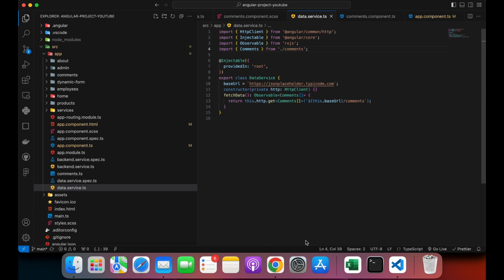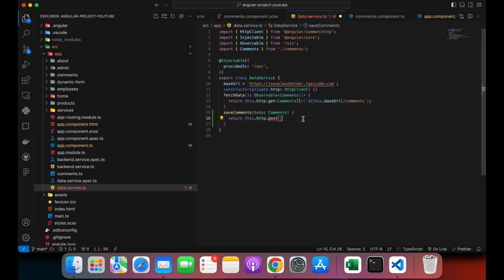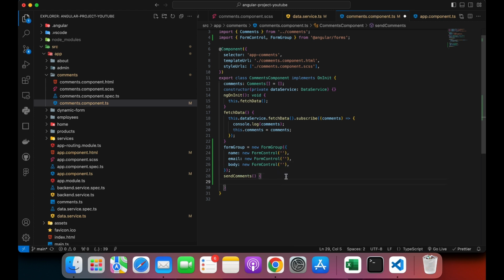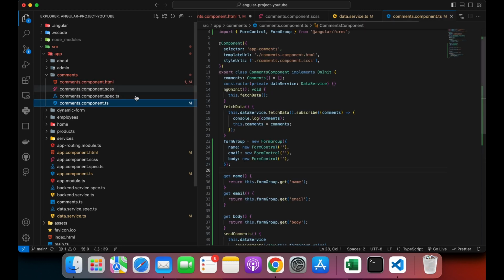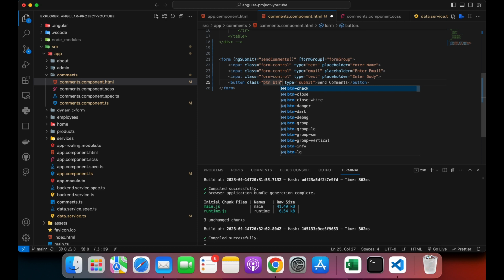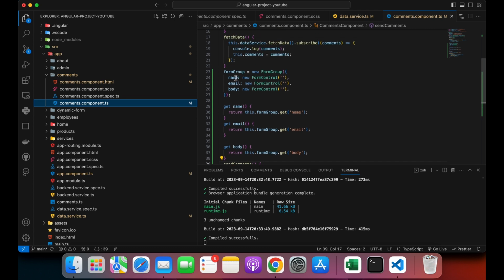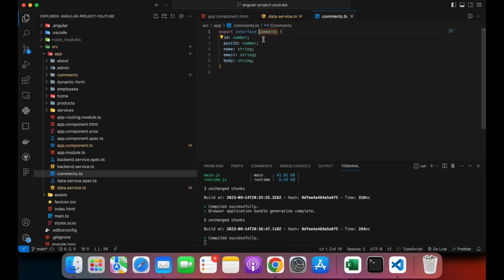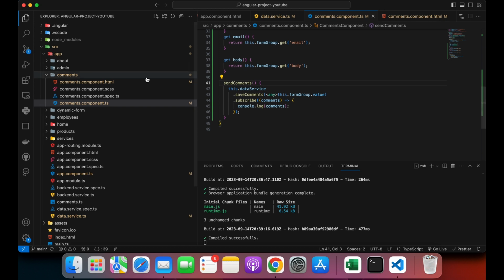Send data using API in Angular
Send data to API in Angular